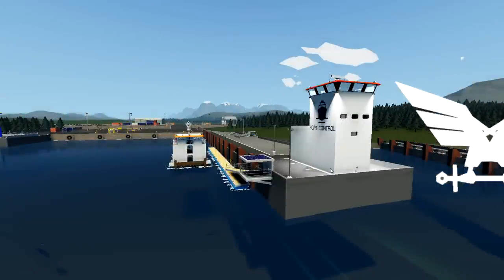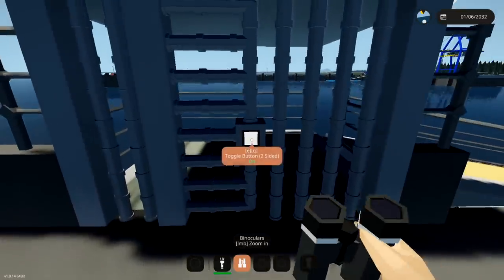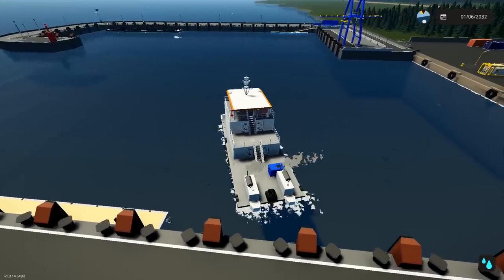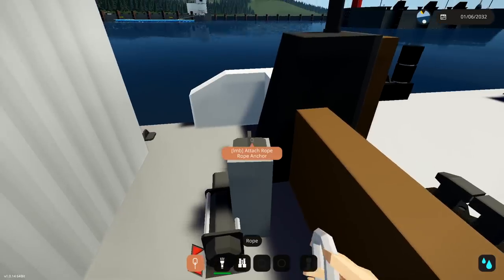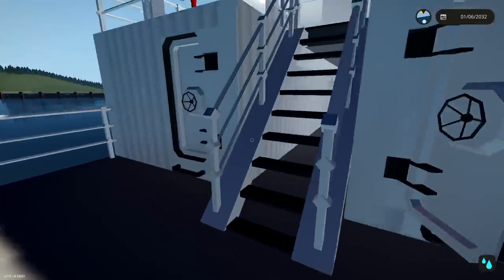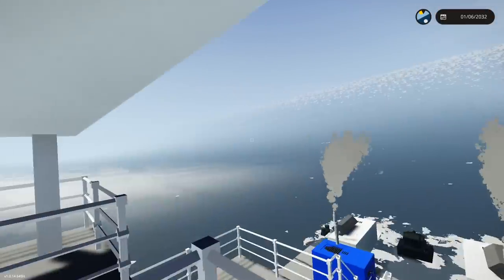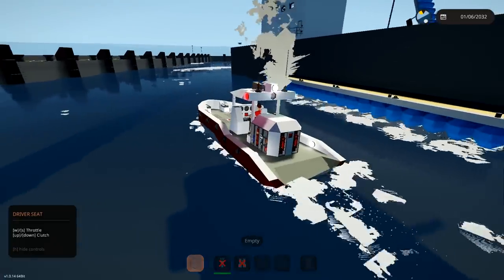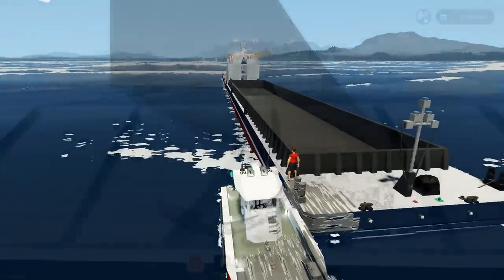New North Harbour Area Mod! - Stormworks Gameplay - Damen Modular Pusher 1807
Ok so, I wasnt going to play with this harbour yet. However, I thought it looked cool and I wanted to give it a go. I also really like the look of the Damen Modular Pusher, I have used one before. But I decided to use another. As always, I hope you guys enjoy the video!